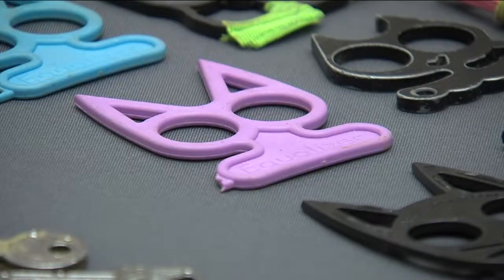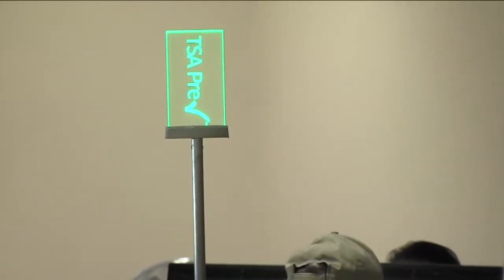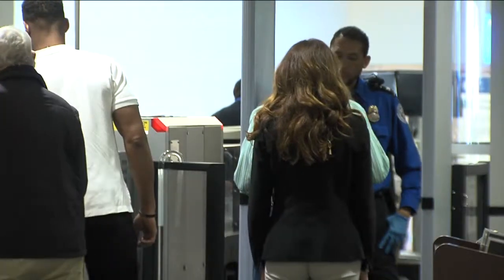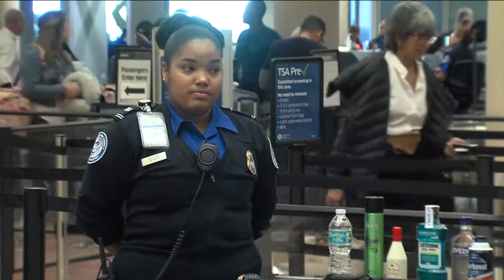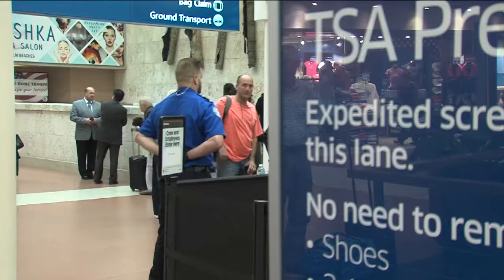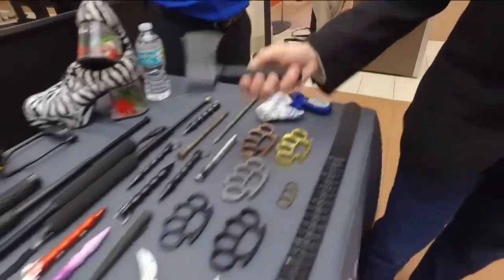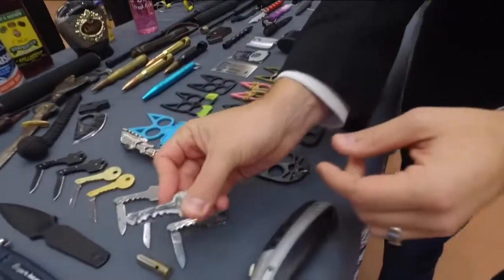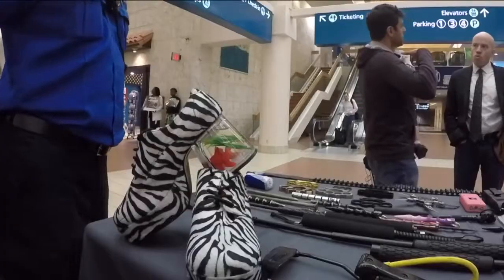"This is all the stuff you're not supposed to bring on an airplane"